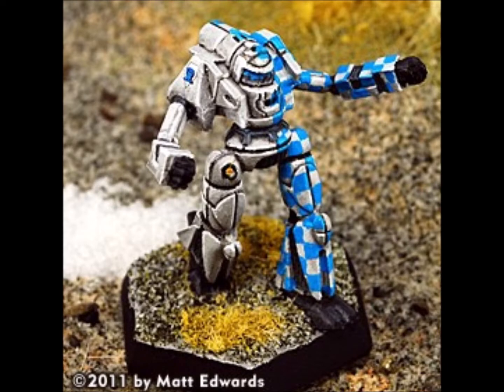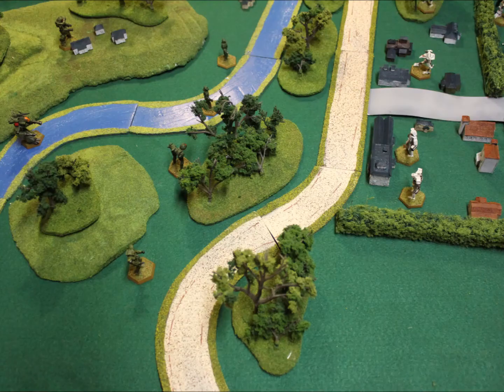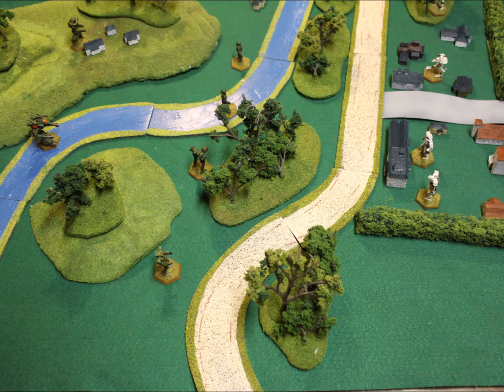Battletech: Dart DRT-3S Mercenary Commanders Thoughts From The Inner Sphere Dart DRT-3S Episode 194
We delve into the 25 ton Dart Battlemech, a Battlemech that is a decent mech. This Battlemechs damage output is ok at short range and long range depending on the weapon loadout.  It can provide some needed long range support operation for lance on the battlefield if used correctly.